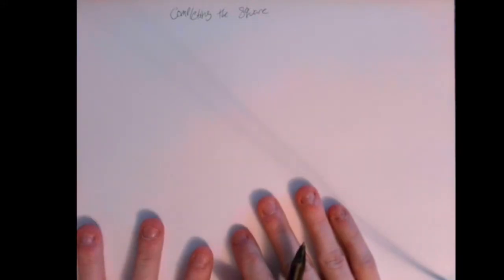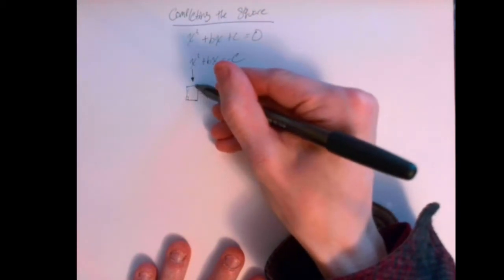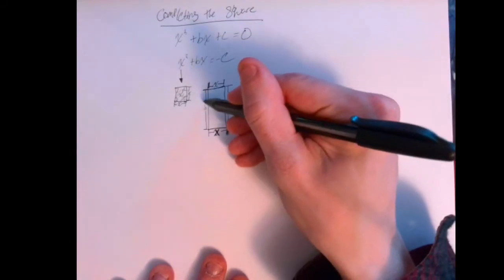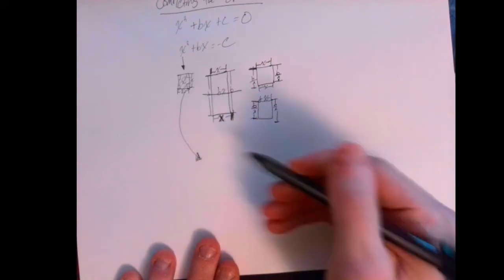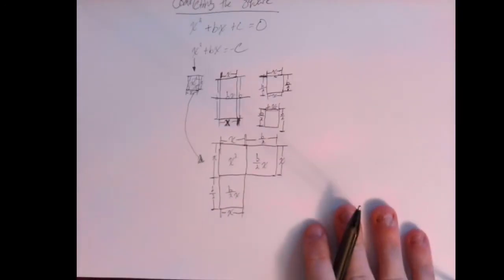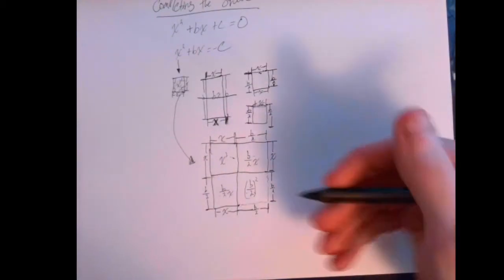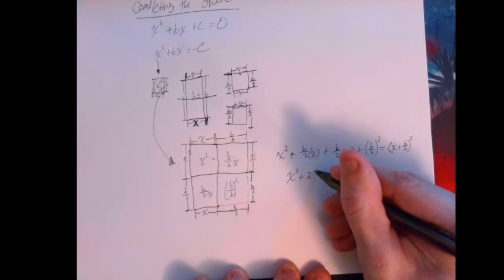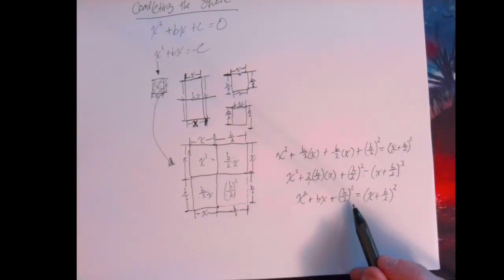The Proof of Completing the Square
Proving the completing the square technique